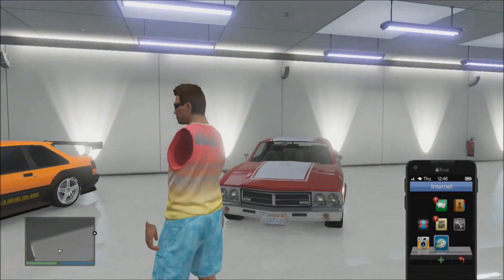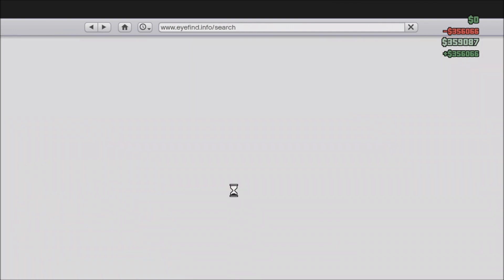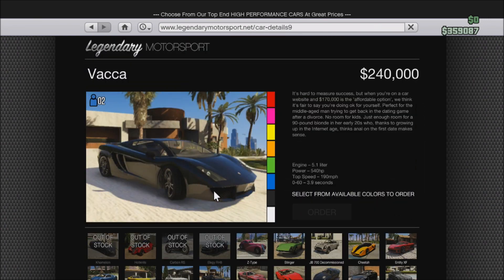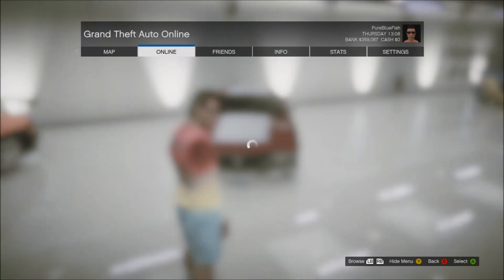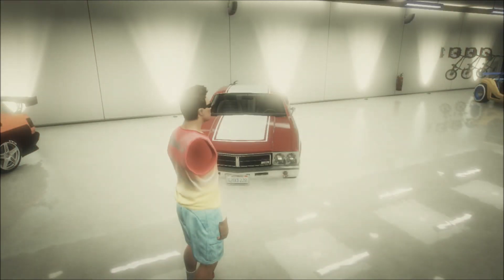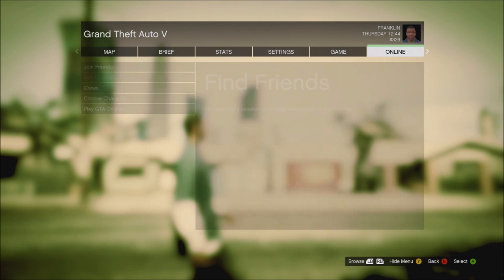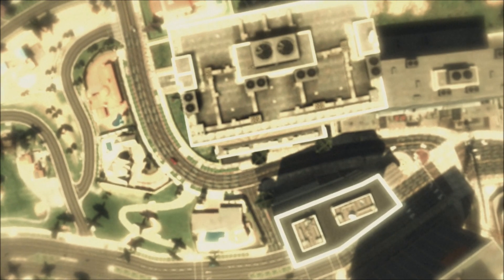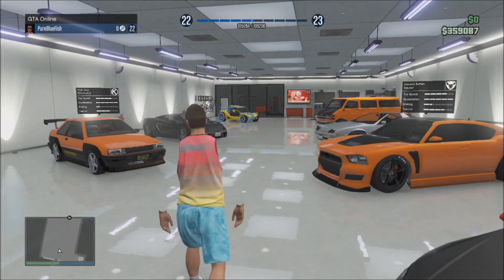Gta 5 Online - Any Car For FREE Glitch After Patch 1.06!